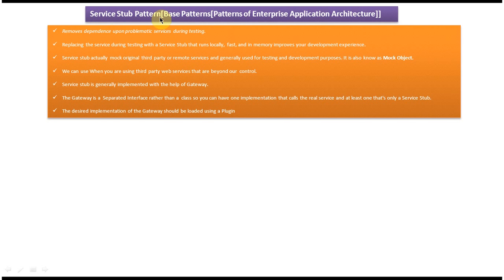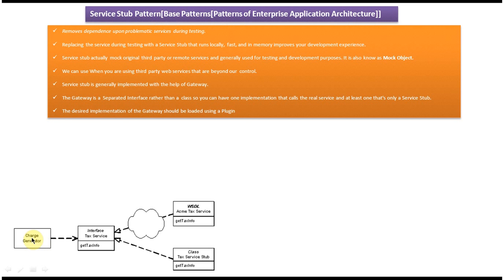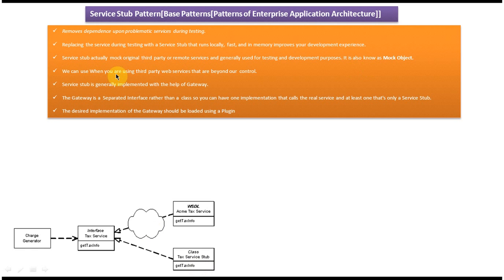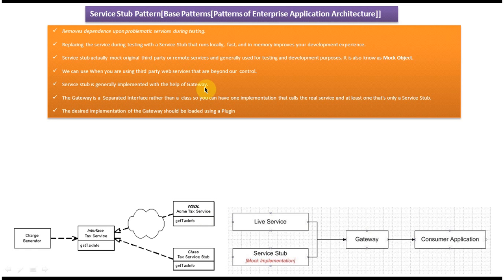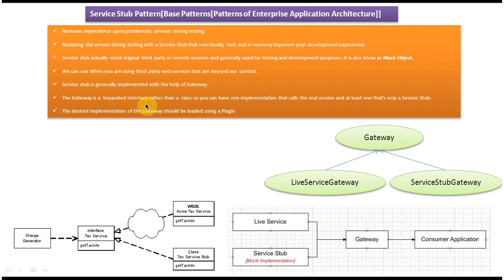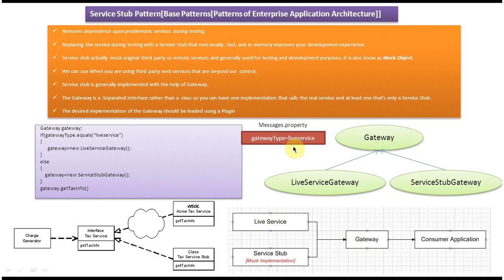Service Stub Design Pattern: An Overview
In this video, we delve into the Service Stub Design Pattern, a crucial concept in software development.

The Service Stub Design Pattern serves as a placeholder for actual service implementations during testing or development. It mimics the behavior of a real service, allowing developers to isolate and test components independently.

In this comprehensive guide, we'll cover everything you need to know about the Service Stub Design Pattern, including its purpose, benefits, and practical implementation strategies. We'll explore various use cases and scenarios where Service Stubs can be effectively utilized to streamline the development process.

By the end of this video, you'll have a solid understanding of how Service Stubs work and how they contribute to building robust and maintainable software systems.

Service Stub Design Pattern Overview